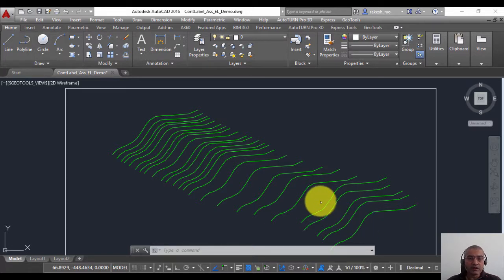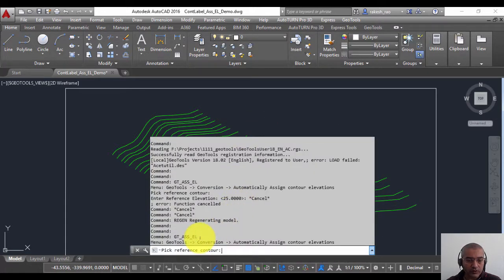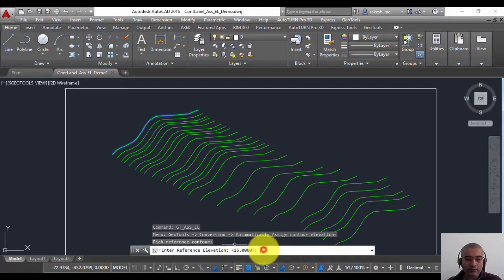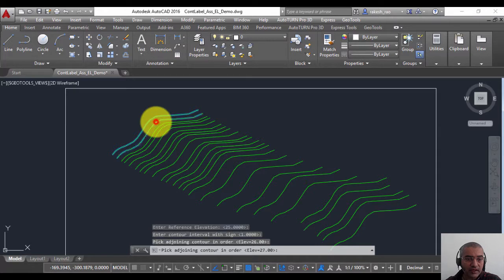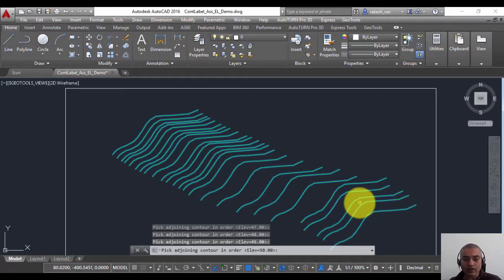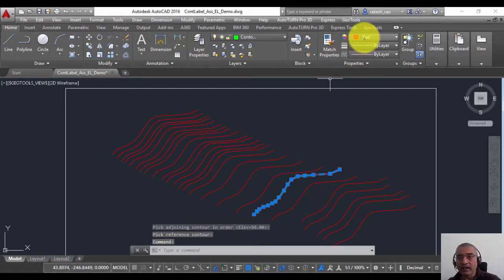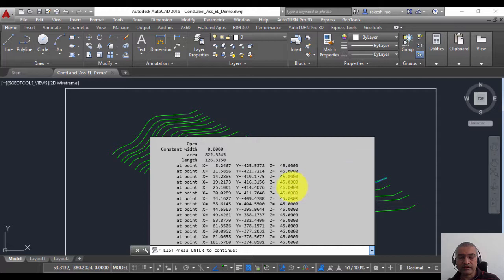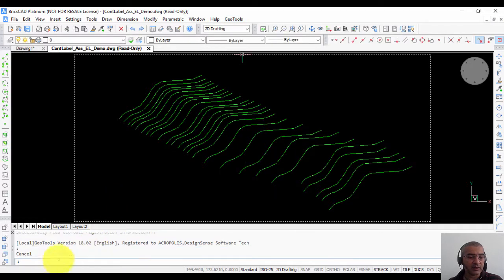GT_ASS_EL: Automatically Assign contour elevations using GeoTools | Rakesh Rao | GeoTools Tutorials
In this video we are going to cover GT_ASS_EL Commands in GeoTools For AutoCAD, BricsCAD, ZWCAD and ARES Commander Software.
Video Description:
GT_ASS_EL is an "intelligence adding" tool. It allows you to assign elevations to contour polylines which do not have elevations. You are asked to pick a reference contour and then the subsequent contours in order. On specifying the contour interval, all the contours are assigned elevations based on the reference contour and the contour interval.

365/8, “Hasmitha Avenue”, First Floor
16th Main Road, Jayanagar 4T Block,
Bengaluru – 560 041, India.